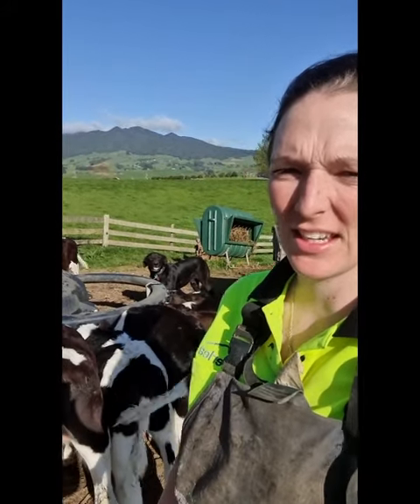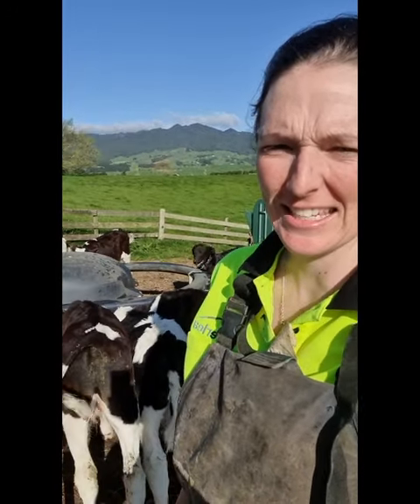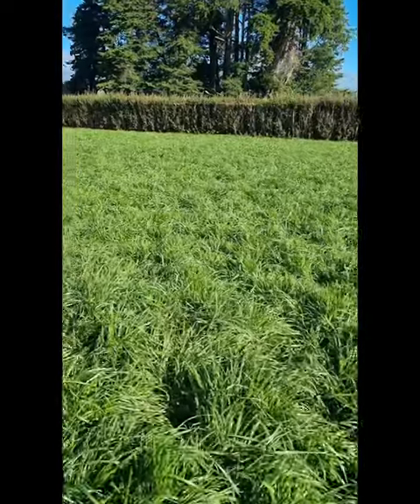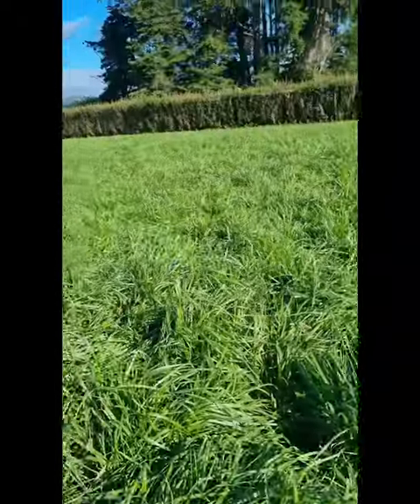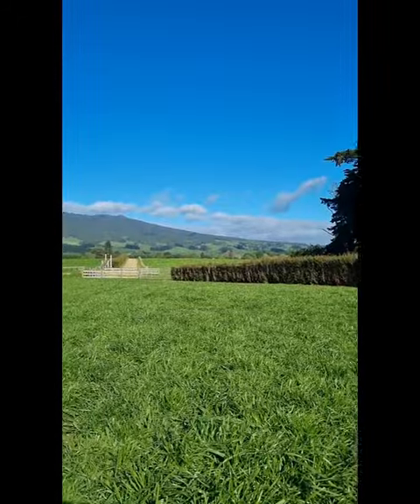Parasites in calves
Waikato Wormwise facilitator Emma Poole talks about providing clean feed for young calves.